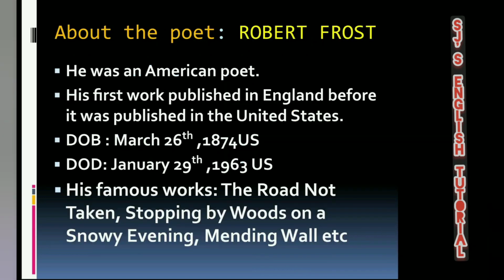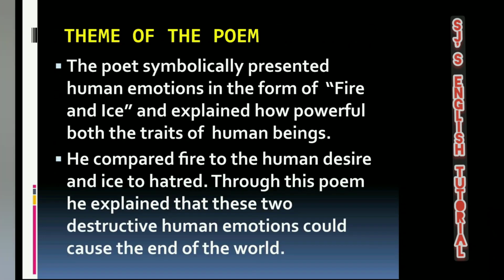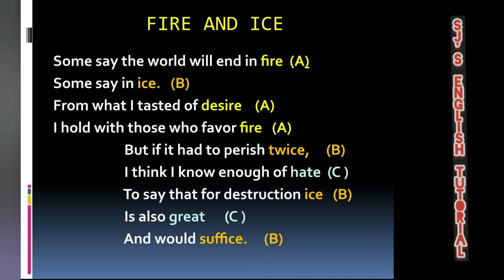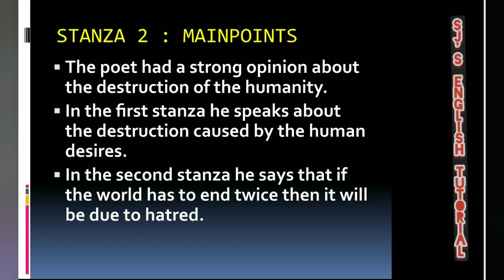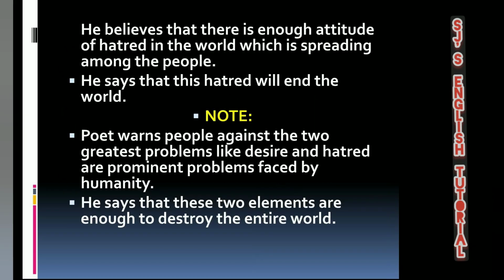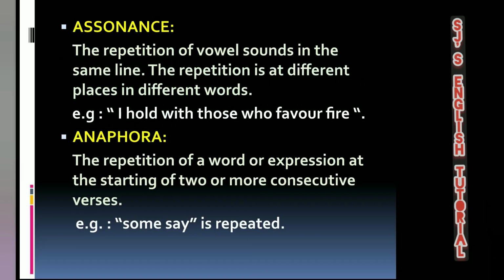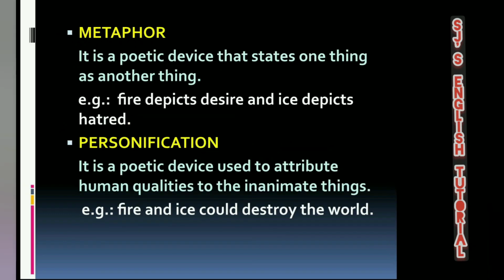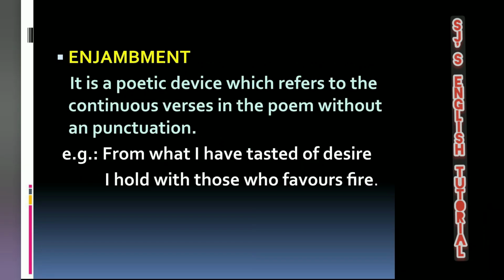Fire and Ice Poem|Class10 English| Mainpoints NCERT CBSE|With Explanation